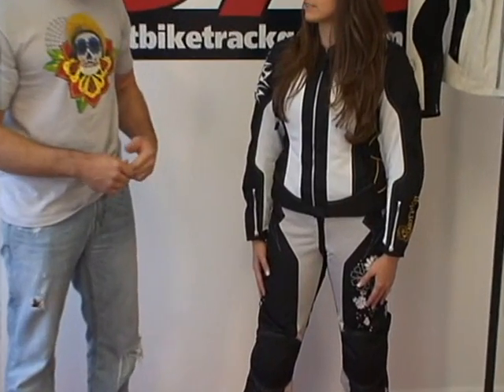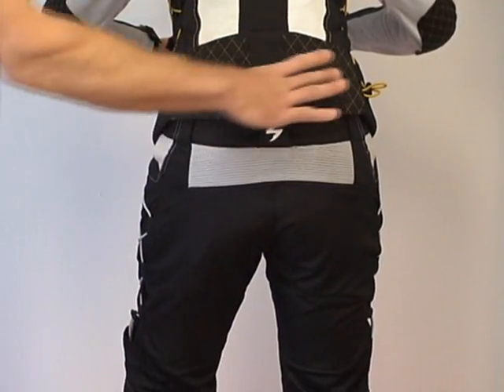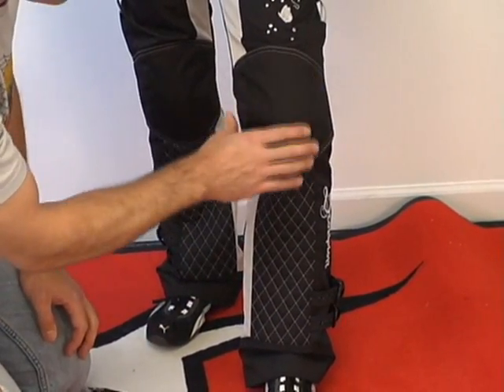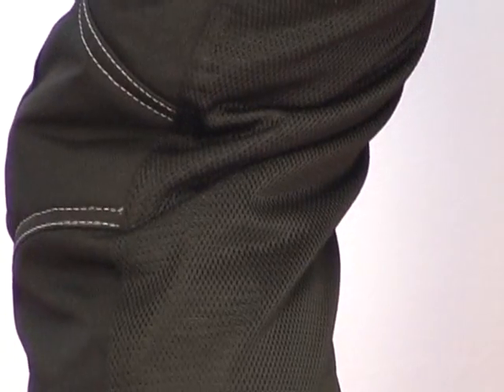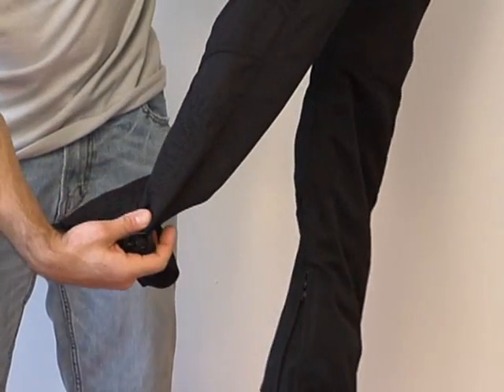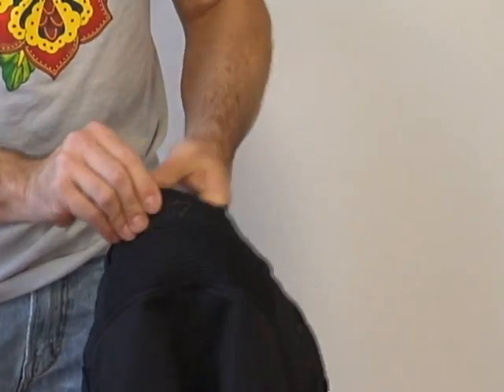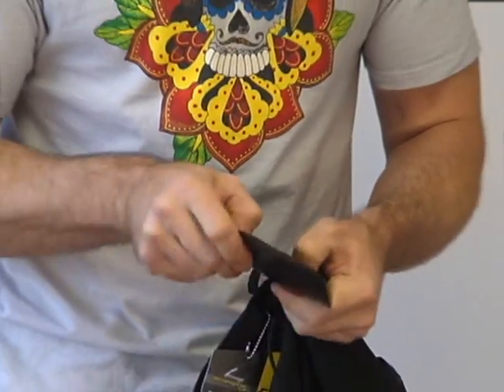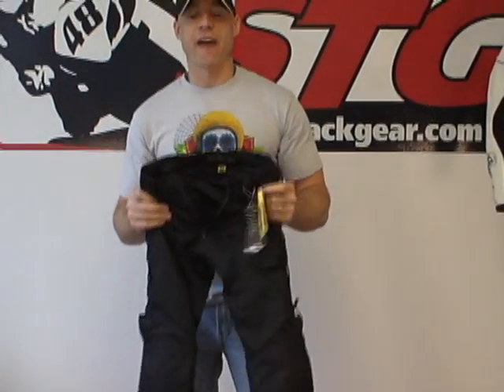Scorpion ExoWear Savannah Pants Review from SportbikeTrackGear.com